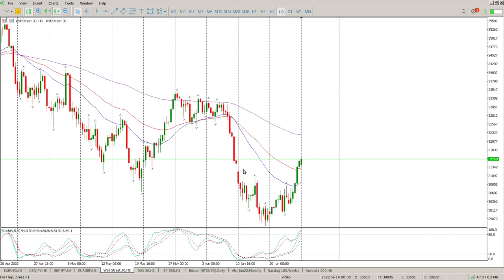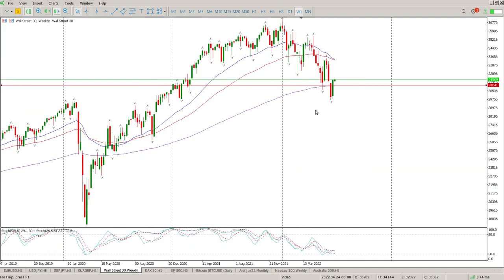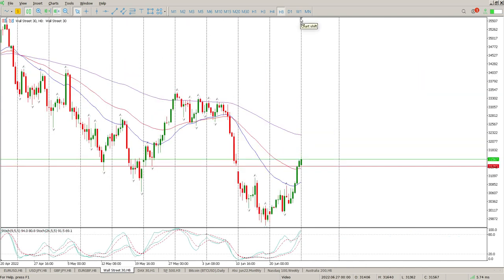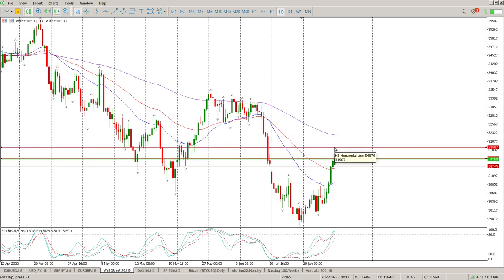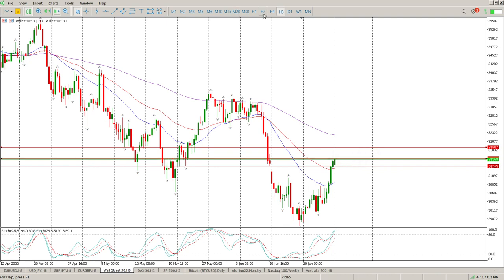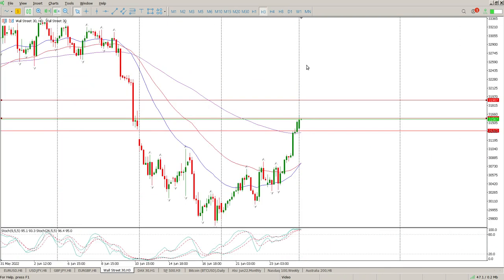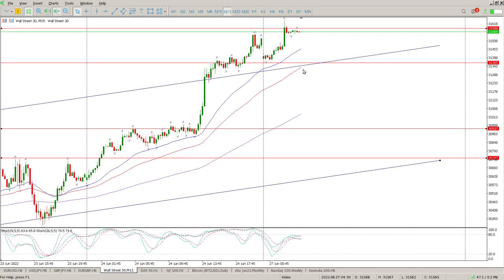Dow Jones Today 27 June 2022 Day Trade Setups and Daily Technical Analysis